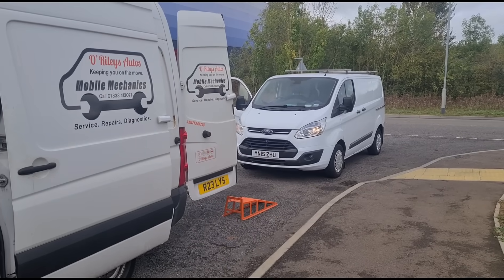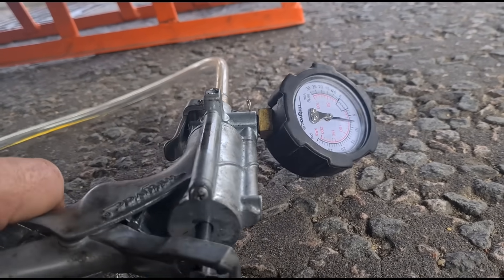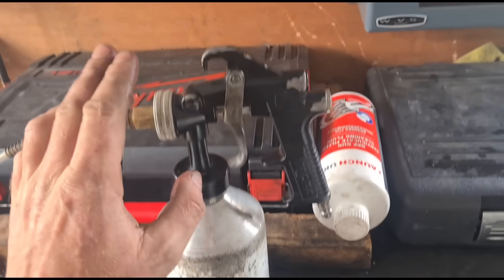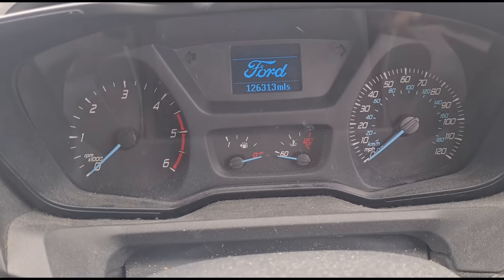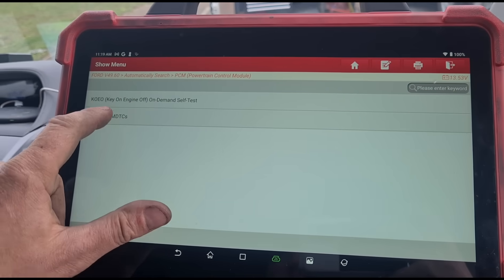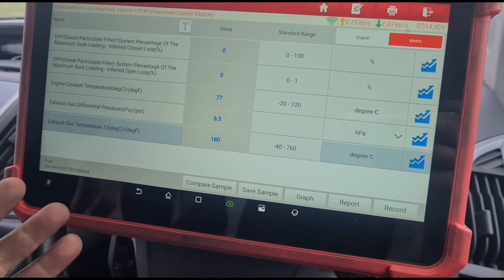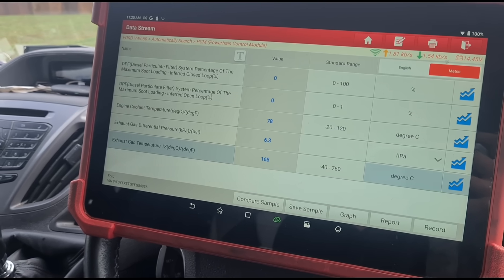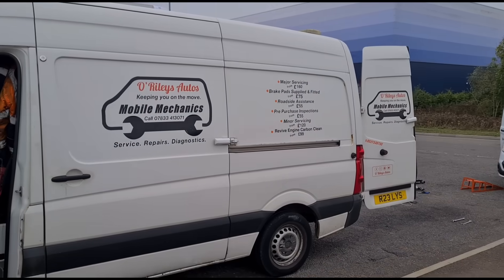DPF Temperature Too Low For Particulate Filter Regeneration?You Won't Believe What Part Was Changed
P244C Ford Transit Common Fault.

vaporizer blocked causing the dpf not to reach a high enough temperature for regeneration